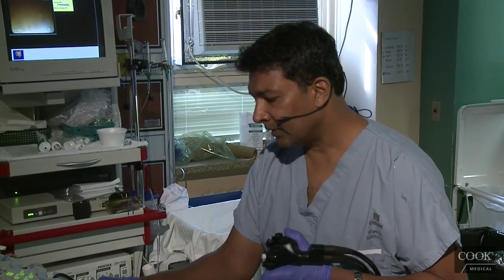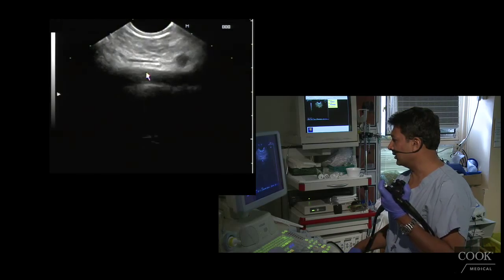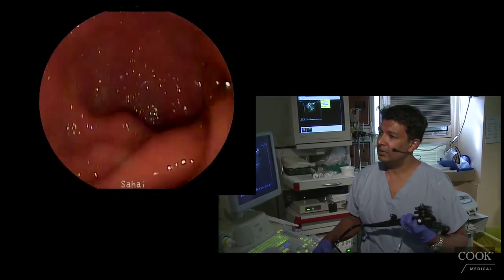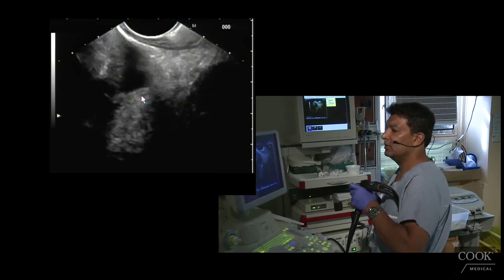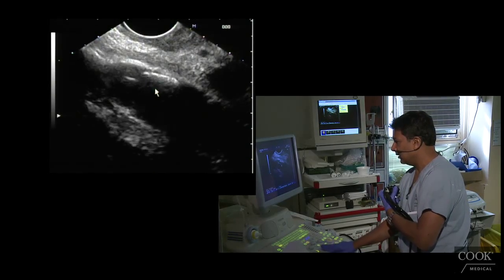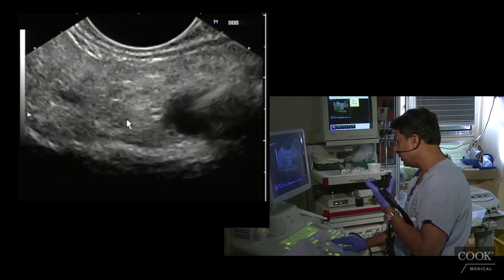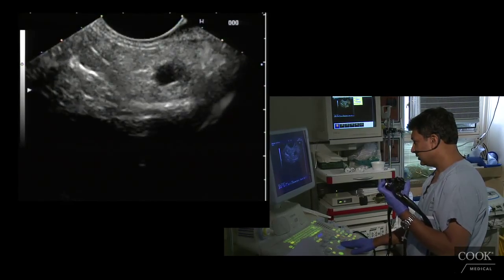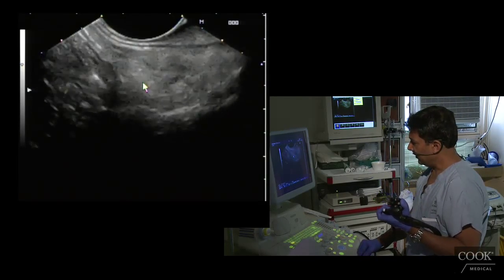Pancreatic Chronic Pancreatitis - Dr. Anand Sahai MD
Dr. Anand Sahai MD, MSc (Epid), FRCPC, Associate Professor of Medicine, Chief, Division of Gastroenteology at Centre Hospitalier de l'Universite de Montreal in Montreal Quebec, demonstrates the EchoTip® Ultra® HD Endoscopic Ultrasound Needle.

EchoTip® Ultra® HD Endoscopic Ultrasound Needle .

INTENDED USE: This device is used to sample targeted submucosal gastrointestinal lesions through the accessory channel of an ultrasound endoscope.

NOTES: This device is designed for single use only. Attempts to reprocess, resterilize, and/or reuse may lead to device failure and/or transmission of disease.
Do not use this device for any purpose other than stated intended use.
If package is opened or damaged when received, do not use. Visually inspect with particular attention to kinks, bends and breaks. If an abnormality is detected that would prohibit proper working condition, do not use. Please notify Cook for return authorization.
Store in a dry location, away from temperature extremes.
Use of this device restricted to a trained healthcare professional.

CONTRAINDICATIONS: Those specific to primary endoscopic procedure to be performed in gaining access to desired site.
Coagulopathy.

POTENTIAL COMPLICATIONS: Those associated with gastrointestinal endoscopy include, but are not limited to: perforation, hemorrhage, aspiration, fever, infection, allergic reaction to medication, hypotension, respiratory depression or arrest, cardiac arrhythmia or arrest.

PRECAUTIONS: Refer to package label for minimum channel size required for this device.
Needle must be retracted into sheath and thumbscrew on safety ring must be locked to hold needle in place prior to introduction, advancement or withdrawal of device. Failure to retract needle may result in damage to endoscope.